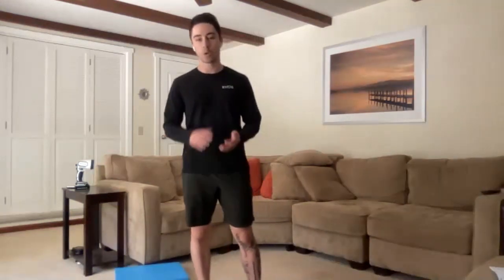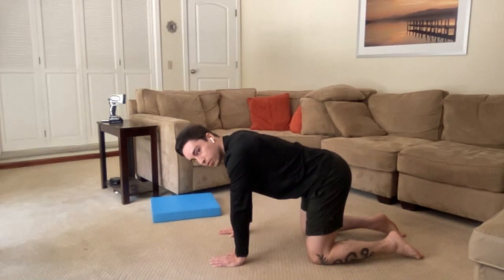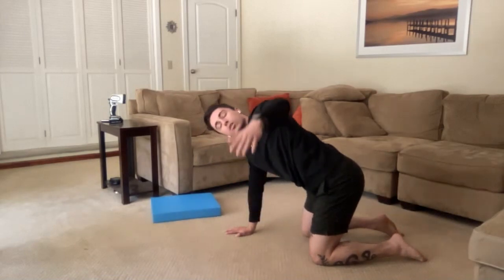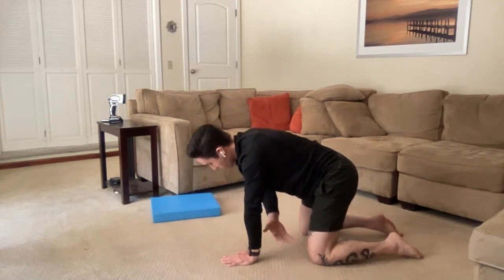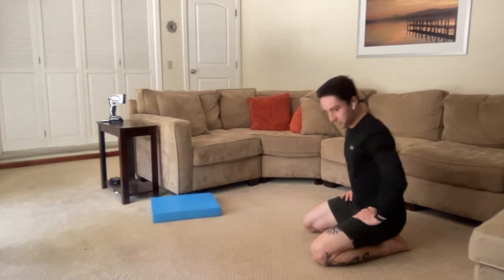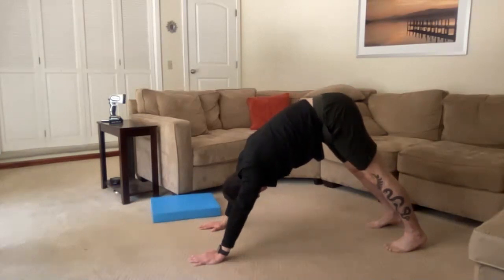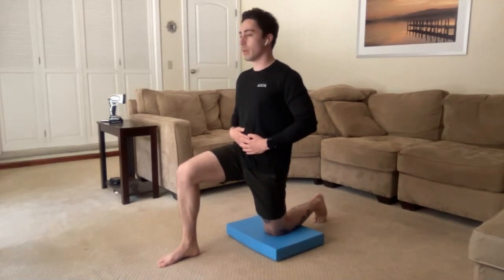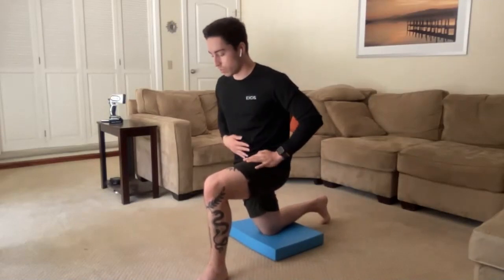AM Stretch Break 5.13.21